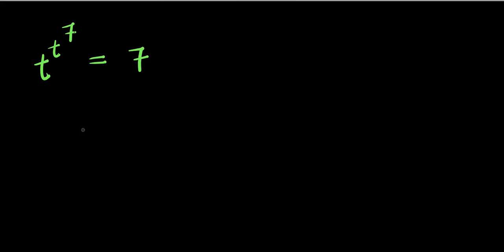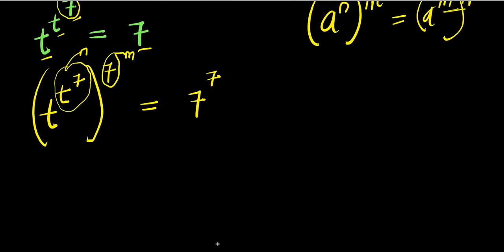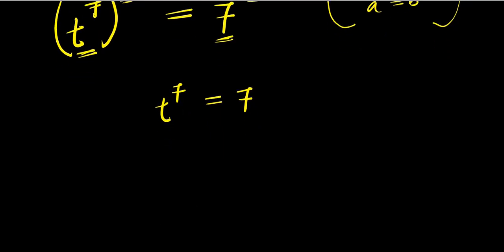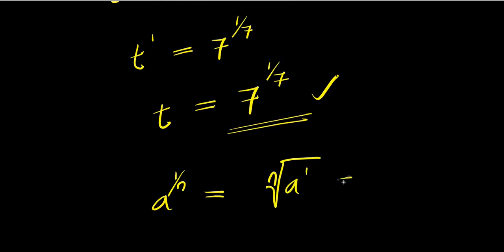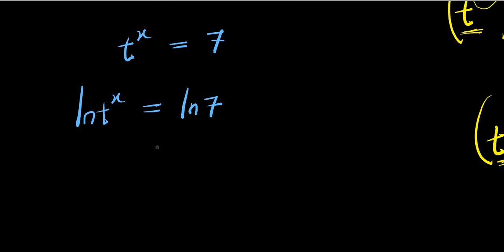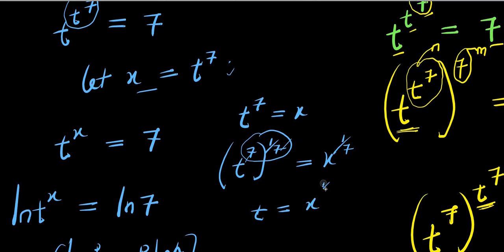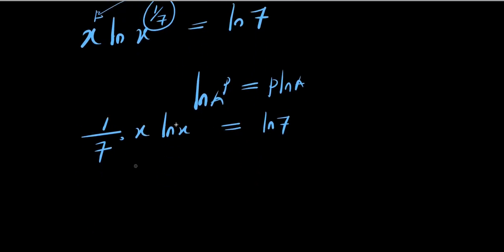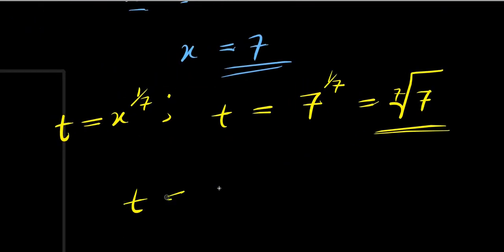GERMANY OLYMPIADS || How to Solve for t?